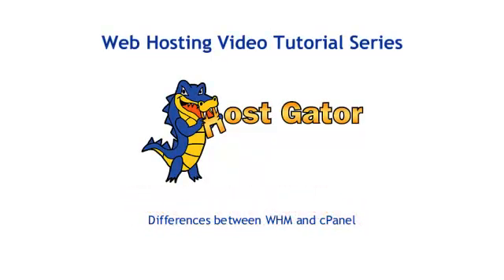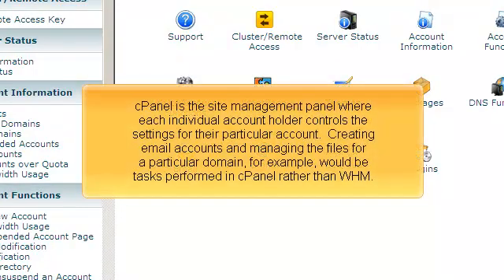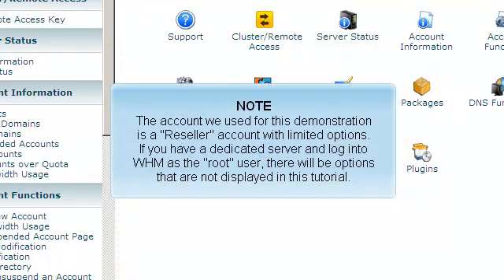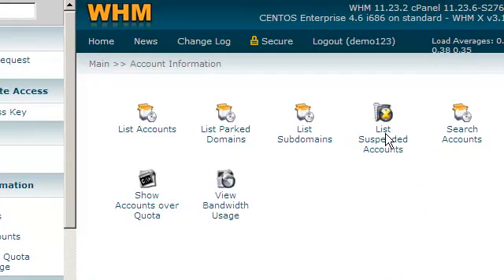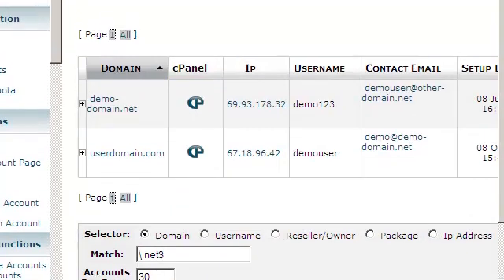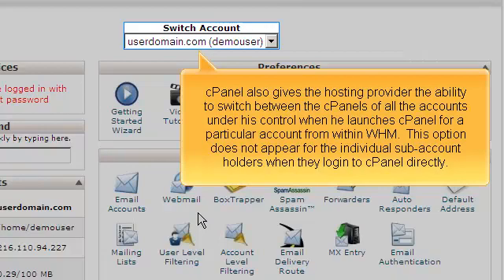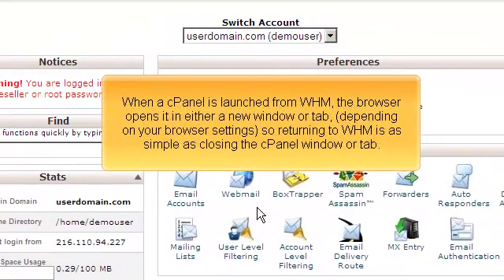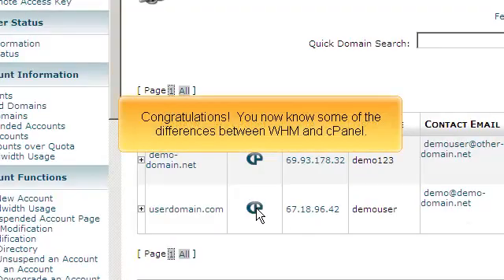The difference between WHM and cPanel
This video demonstrates various differences between cPanel and WHM. It will also guide you in how to navigate between the two systems.